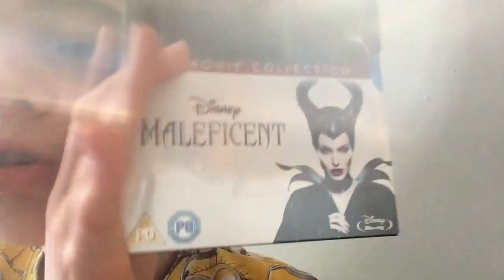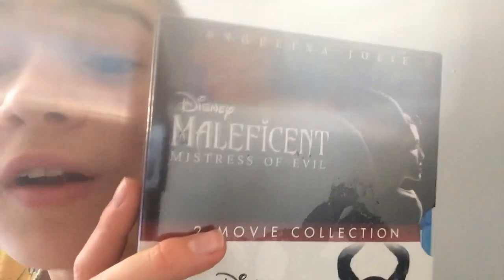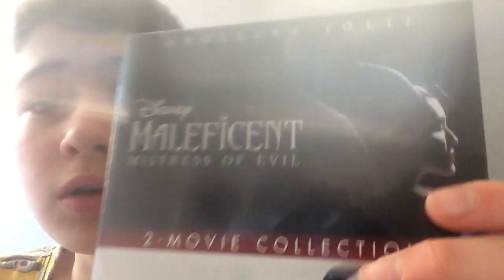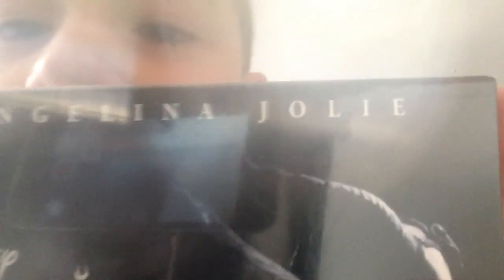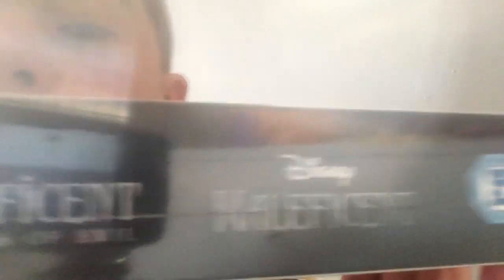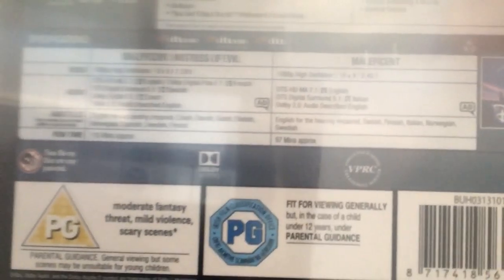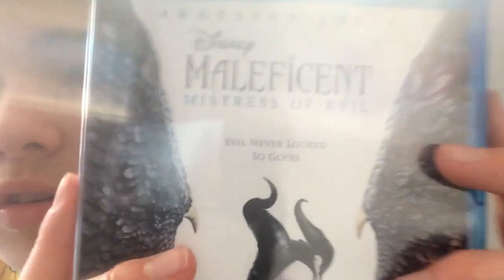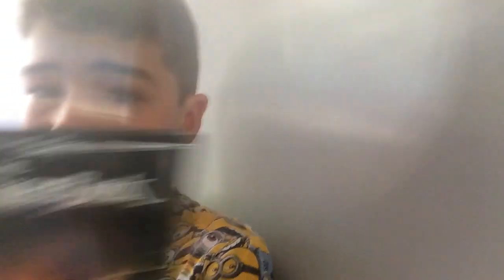Maleficent 2 Movie Collection Blu Ray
Maleficent 2 Movie Collection DVD